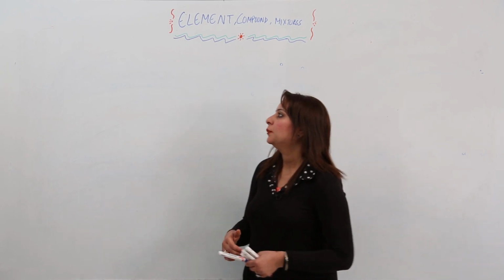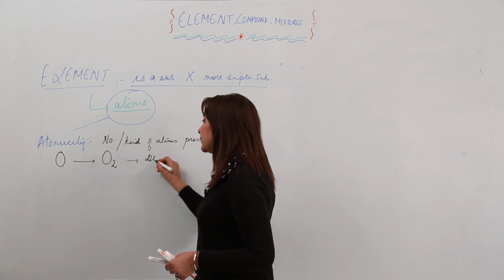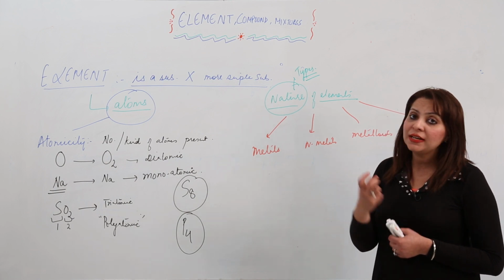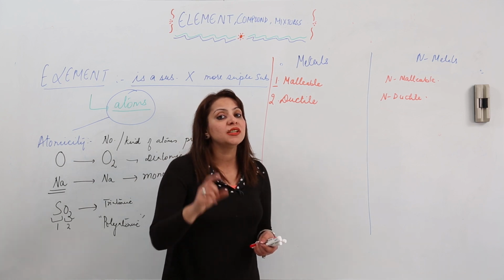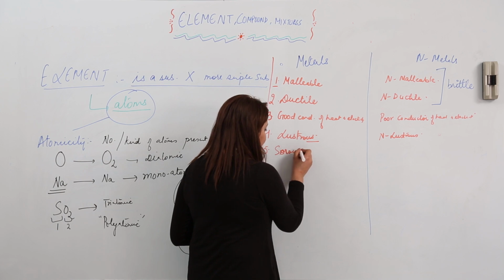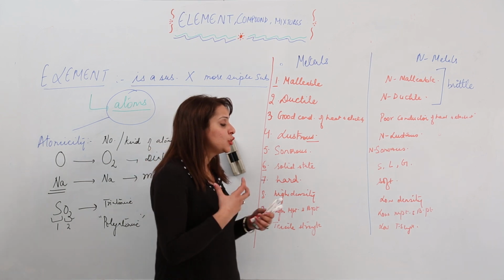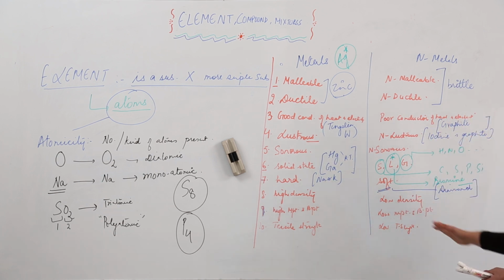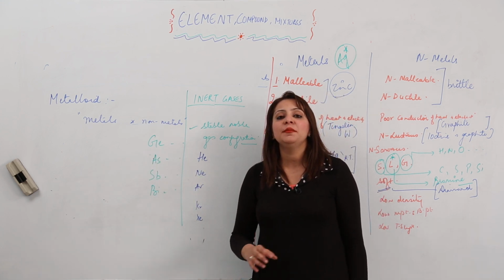Free Topic l ICSE CLASS 8 CHEMISTRY l CHAPTER 5 l Metals And Non Metals l intro of element l L1